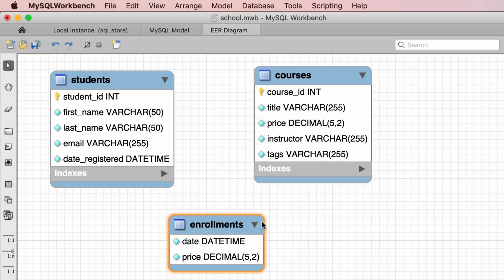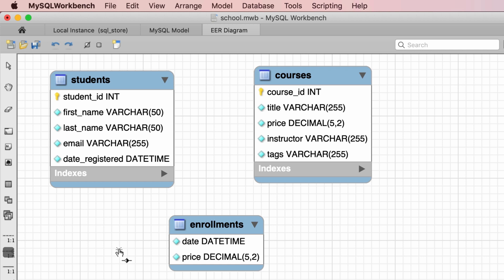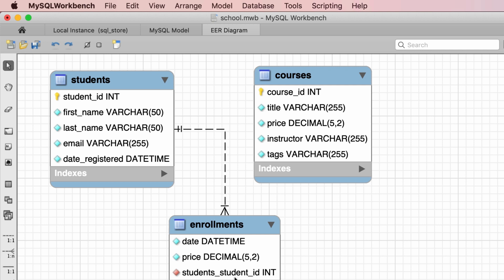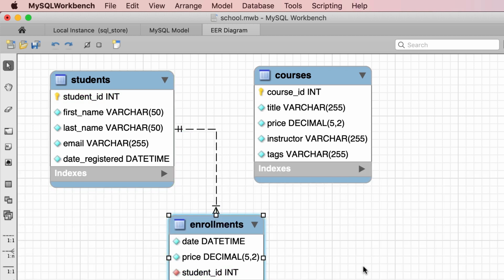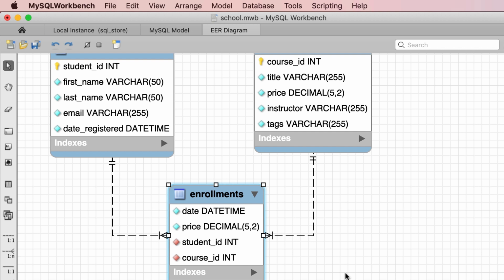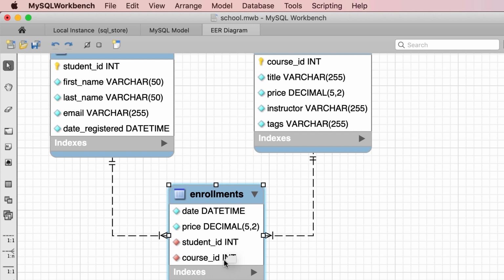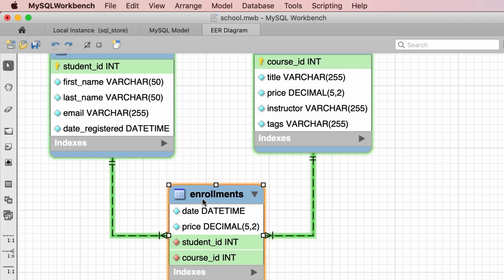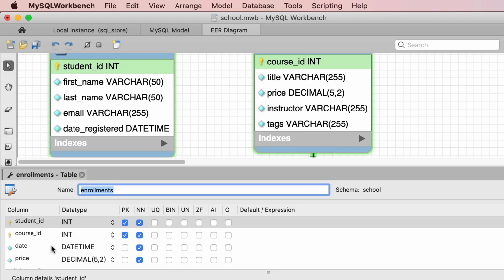SQL #107 - Foreign Keys [By Mosh Hamedani]